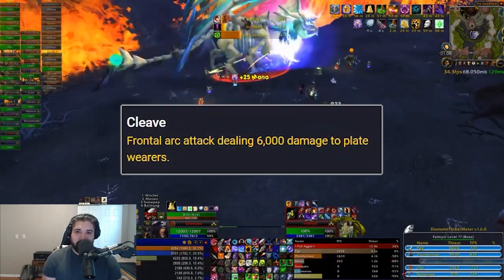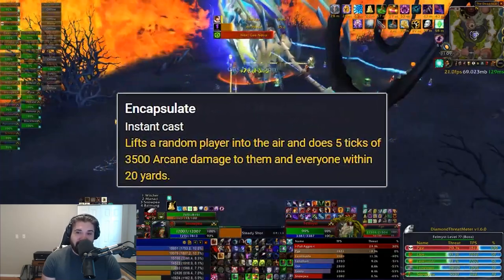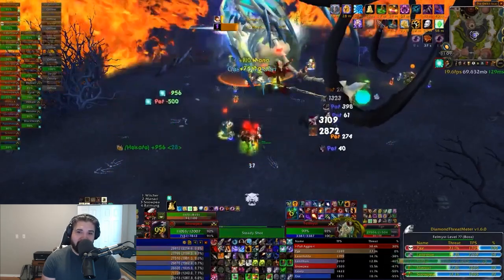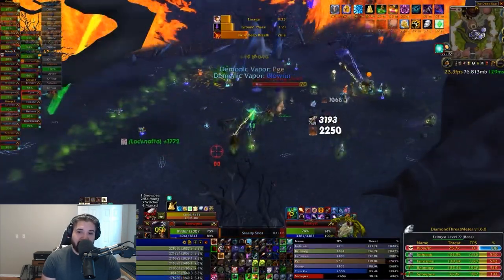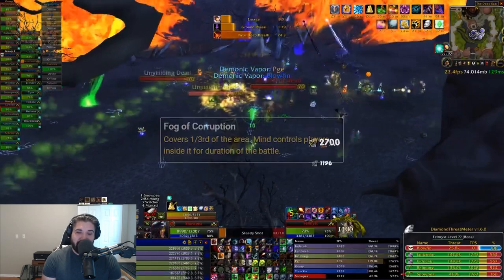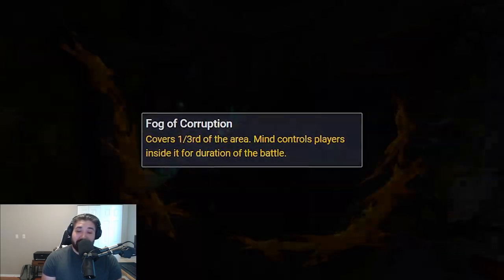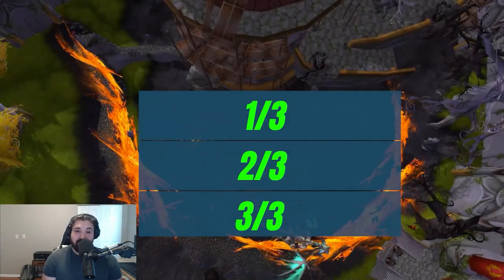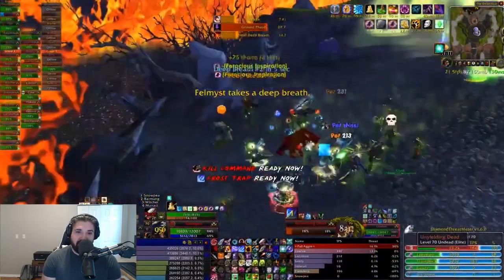Felmyst Guide | Sunwell Plateau in Burning Crusade Classic